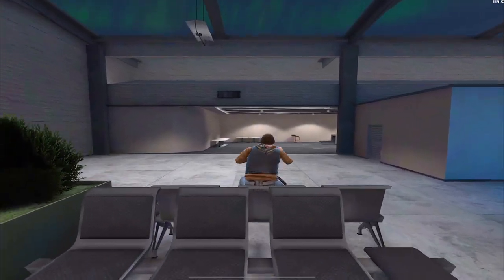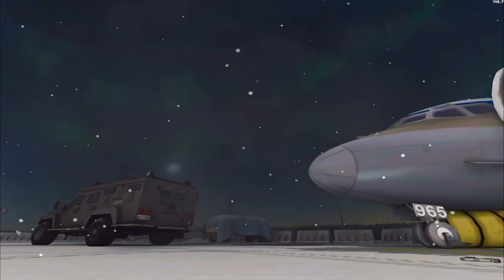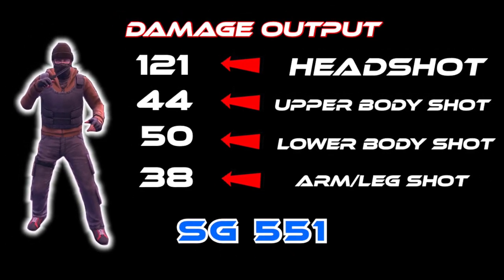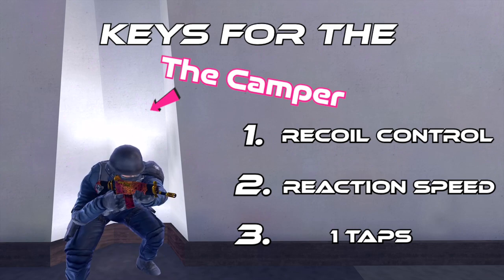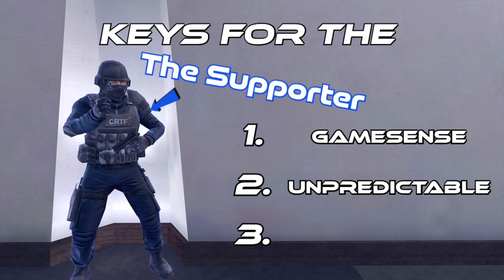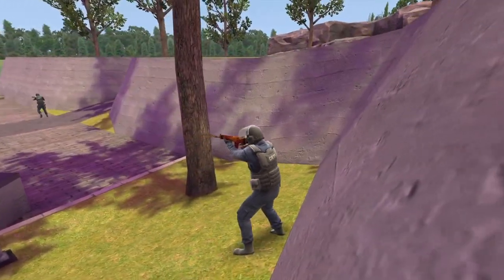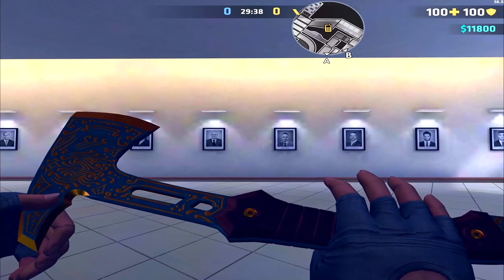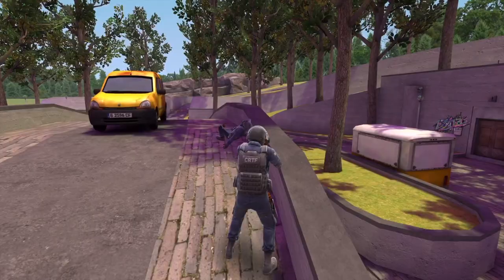How to Use the SG 551 in Critical Ops (In Depth Guide+Stats+Drills)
Reasons you may have found this video. If you would like to know how you may have found this vid take a look. Btw there just tags :)